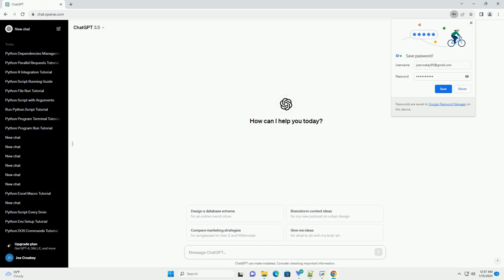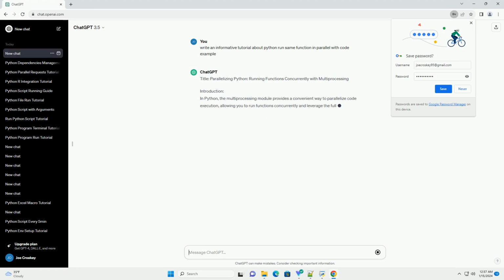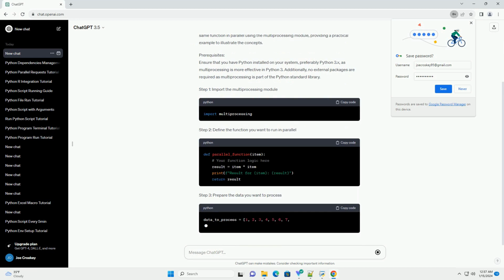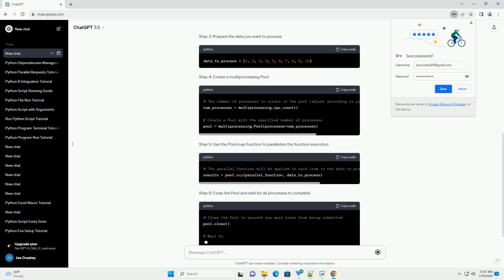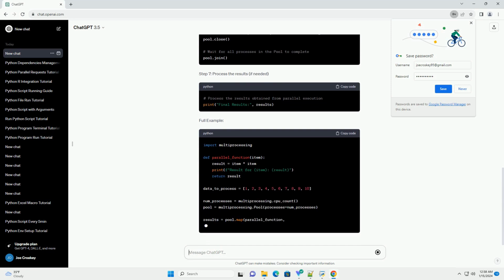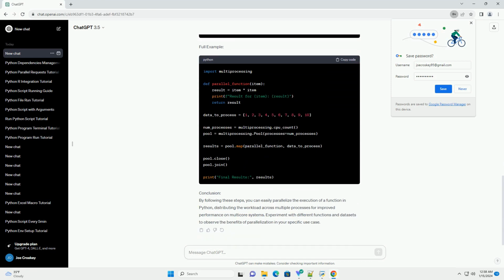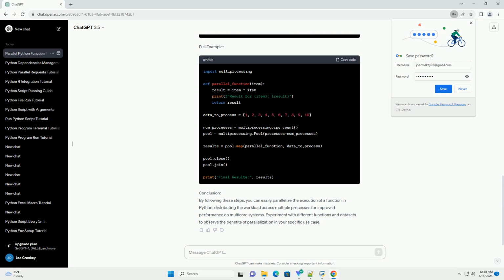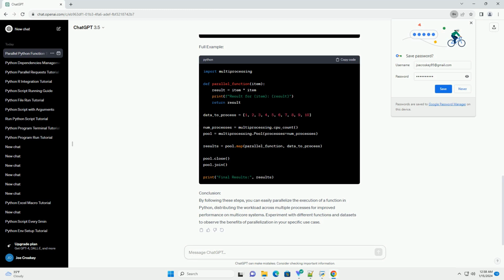python run same function in parallel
Title: Parallelizing Python: Running Functions Concurrently with Multiprocessing
Introduction:
In Python, the multiprocessing module provides a convenient way to parallelize code execution, allowing you to run functions concurrently and leverage the full power of multicore processors. This tutorial will guide you through the process of running the same function in parallel using the multiprocessing module, providing a practical example to illustrate the concepts.
Prerequisites:
Ensure that you have Python installed on your system, preferably Python 3.x, as multiprocessing is more effective in Python 3. Additionally, no external packages are required as multiprocessing is part of the Python standard library.
Step 1: Import the multiprocessing module
Step 2: Define the function you want to run in parallel
Step 3: Prepare the data you want to process
Step 4: Create a multiprocessing Pool
Step 5: Use the Pool.map function to parallelize the function execution
Step 6: Close the Pool and wait for all processes to complete
Step 7: Process the results (if needed)
Full Example:
Conclusion:
By following these steps, you can easily parallelize the execution of a function in Python, distributing the workload across multiple processes for improved performance on multicore systems. Experiment with different functions and datasets to observe the benefits of parallelization in your specific use case.
ChatGPT